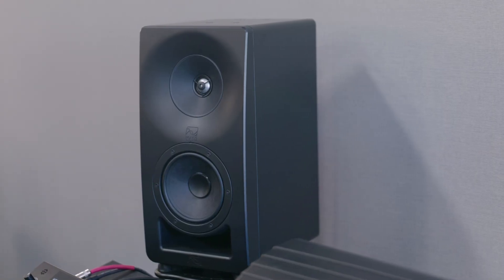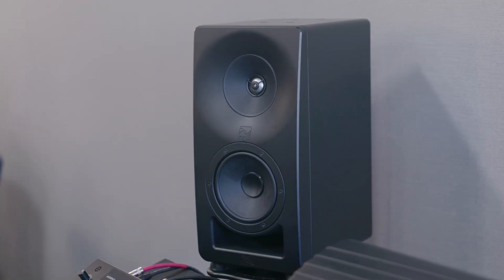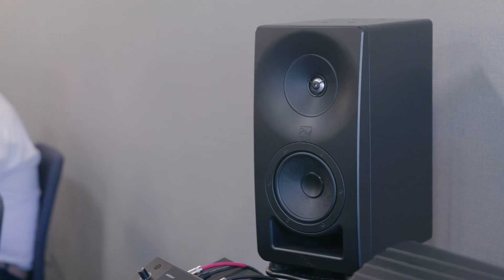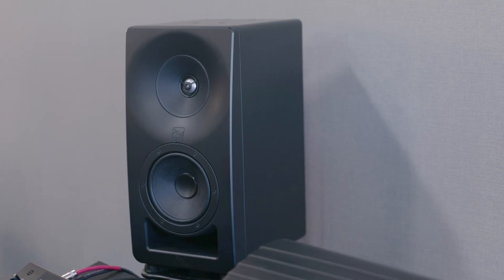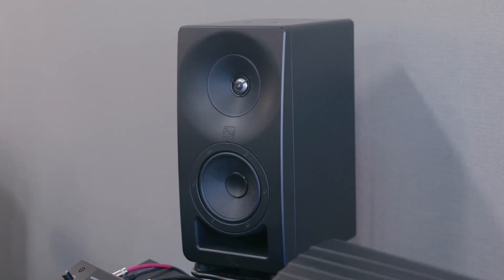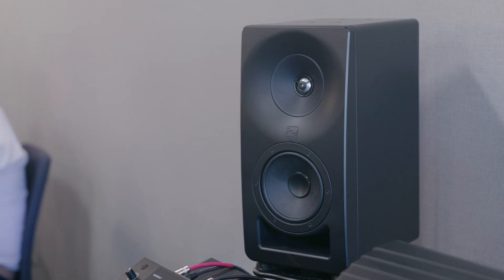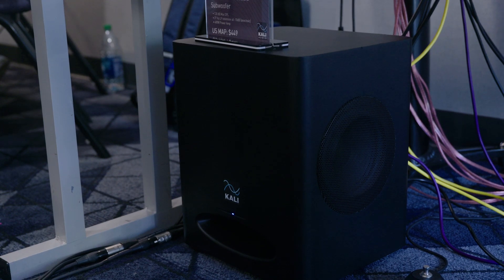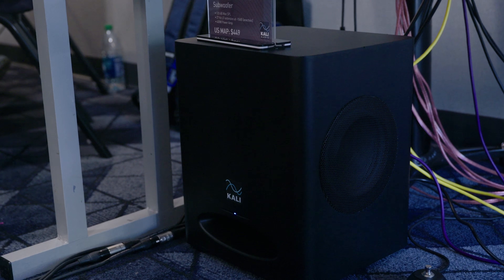NAMM 2023: Kali SM-5-C and WS-6.2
Kali announce a new high-end three-way monitor, the SM-5-C, and a dual six-inch subwoofer, the WS-6.2.